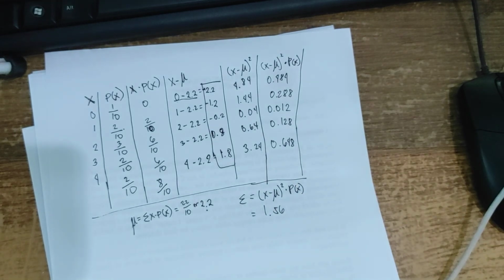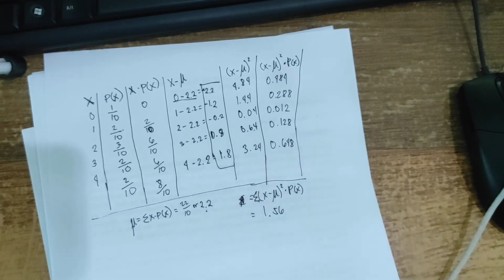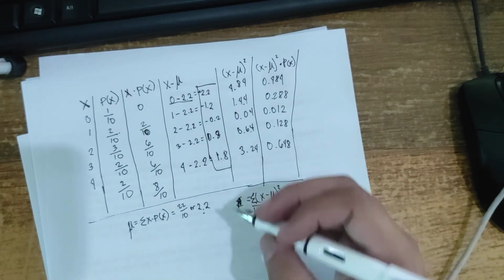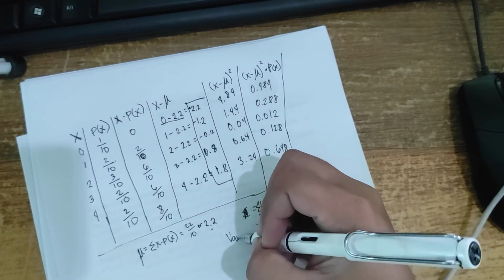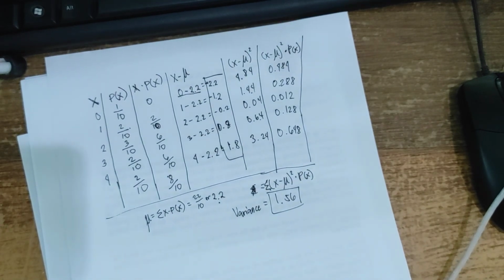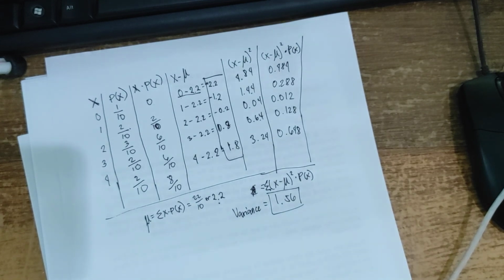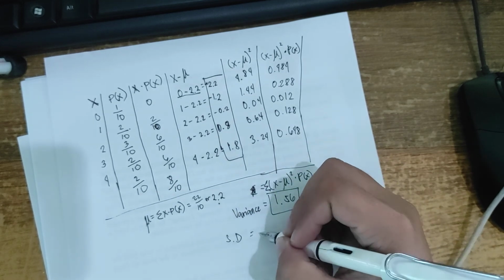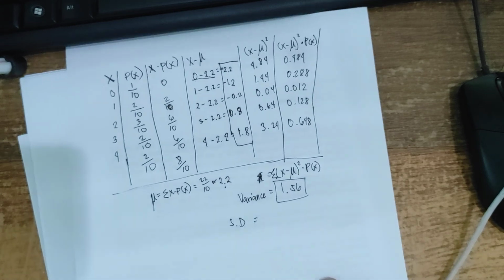Variance and standard deviation of a discrete probability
this video is for grade 11 HUMSS AND STEM only.